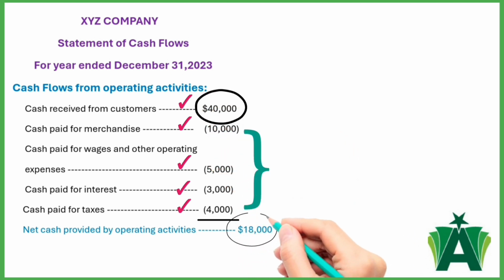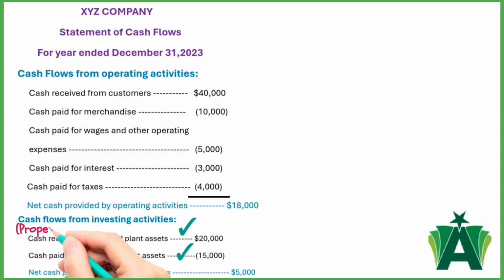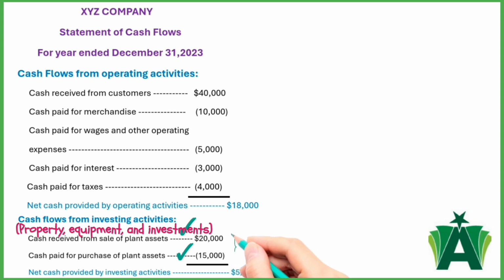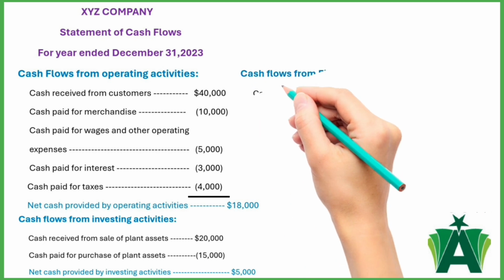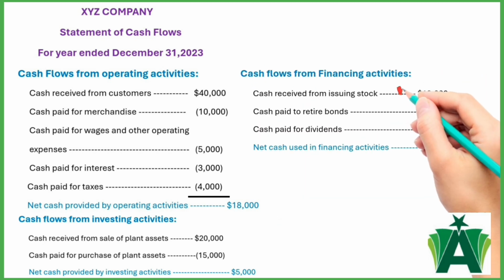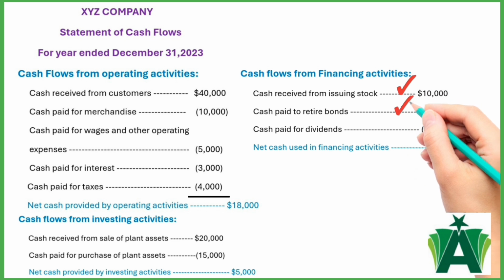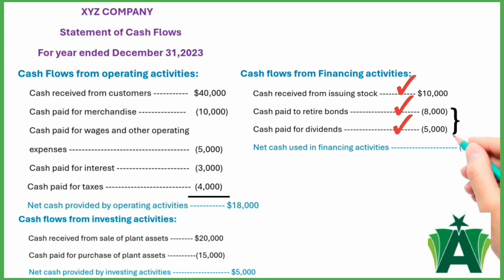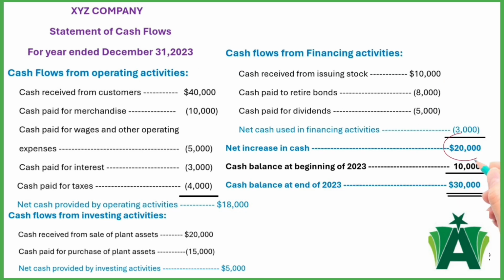Cash flow statement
Summary of this lecture;
A cash flow statement is a financial document that summarizes a company's cash inflows and outflows over a specific period. Cash flow statements track the actual movement of cash.
Important key points:
What is cash flow statement?
How to prepare a statement of cash flow?
Importance of cash flow.
After watching this video you will learn the concept of cash flow statement.